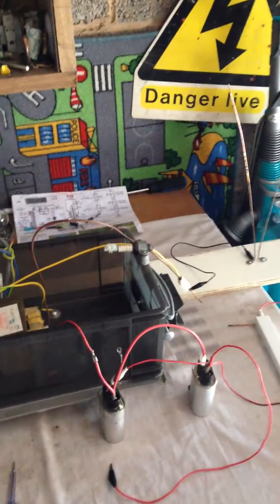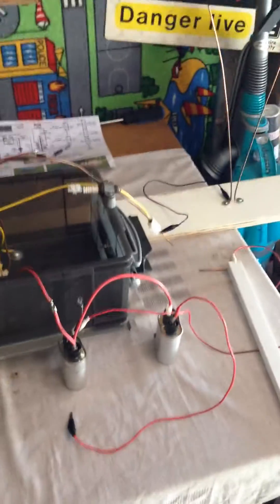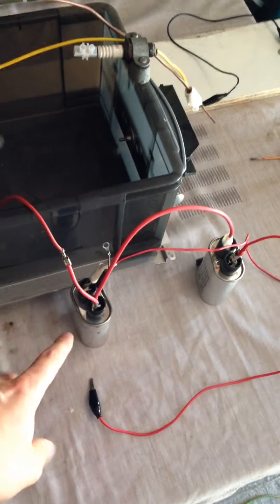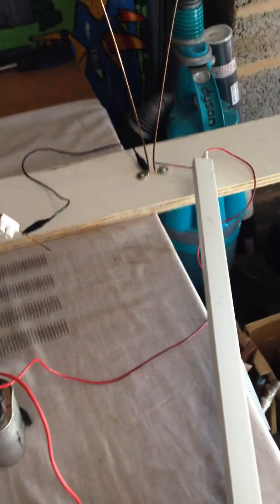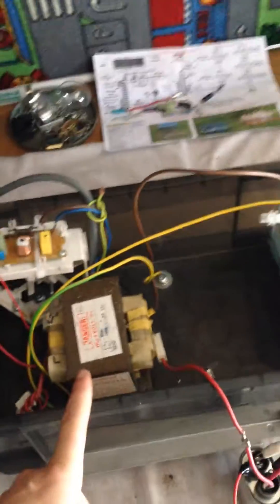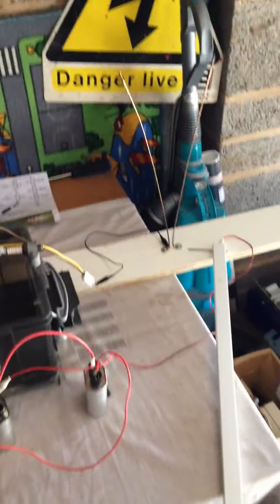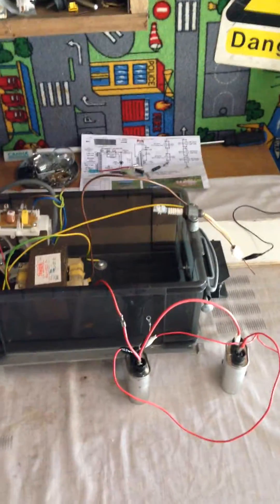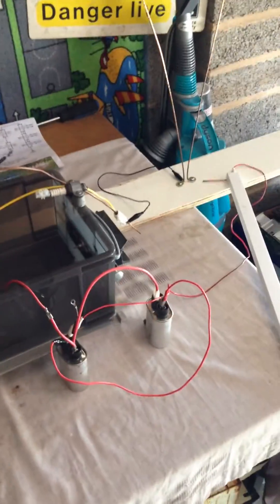Microwave oven transformer in resonance= massive sparks :)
Running MOTs in resonance has to be the easiest way to get massive arcs as only 7 components are required, all of which can be found in microwave ovens. This also makes then exceptionally dangerous because no skill or knowledge is required to construct a resonant stack.